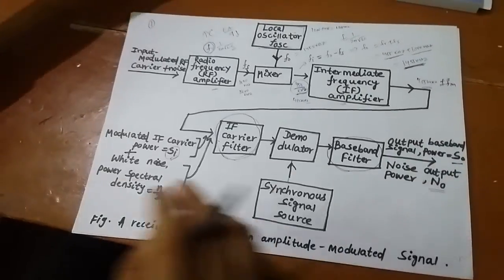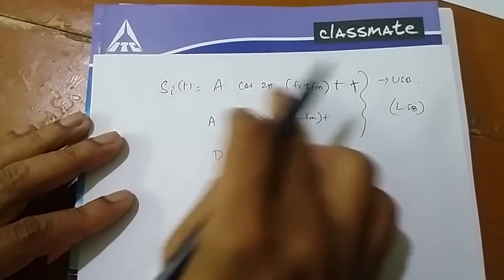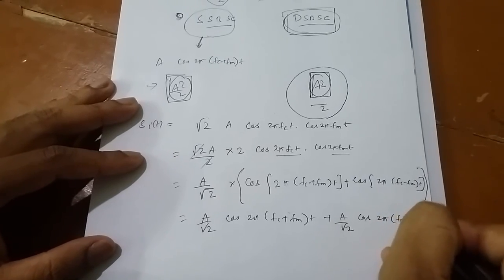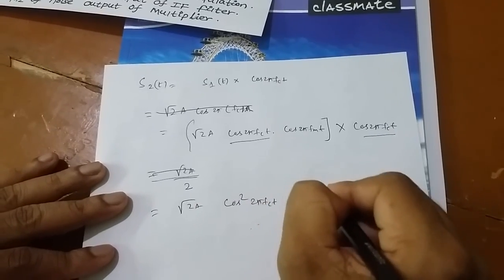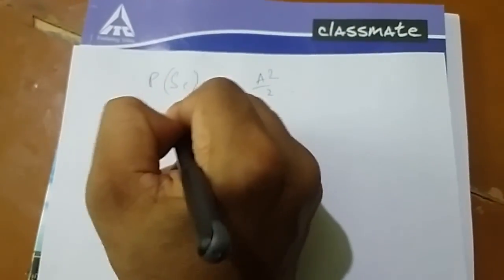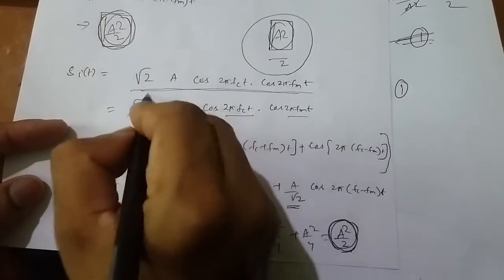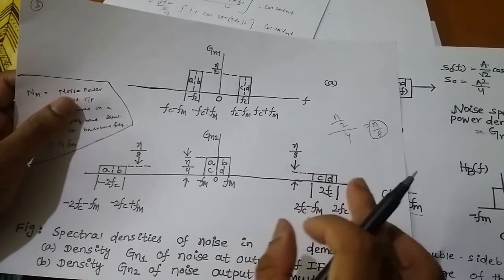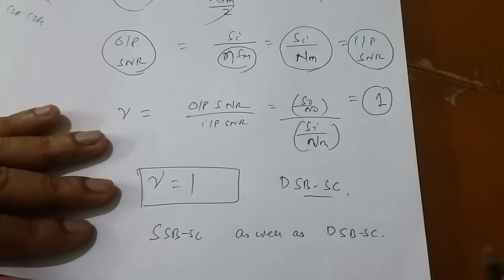Noise in Amplitude Modulation- (DSB-SC)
This video is about the noise that occurs in amplitude modulation reception. This contains the basic block diagram of the receiving system for amplitude modulation, calculation of signal to noise ratio of single sideband-suppressed carrier (DSB-SC) signal, and calculation of its figure of merit.